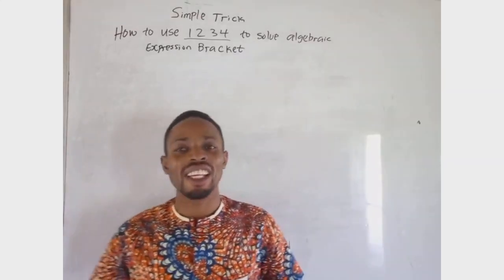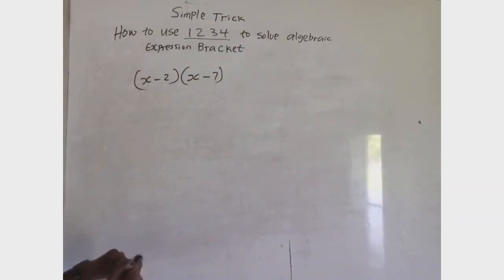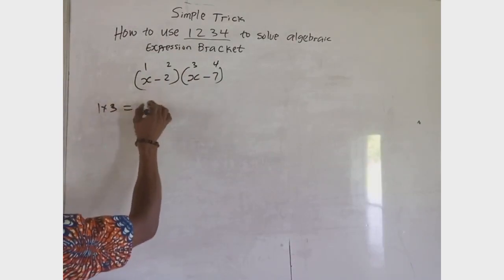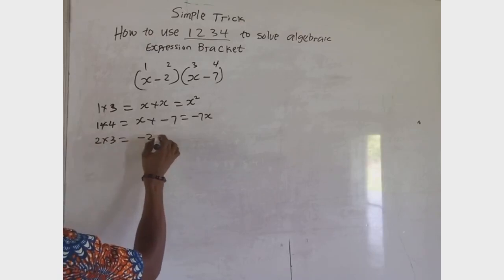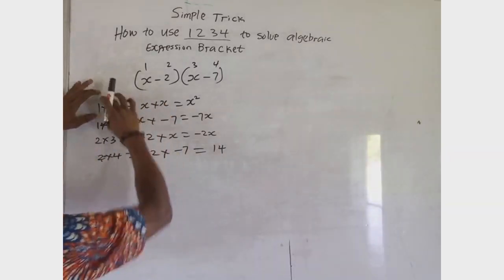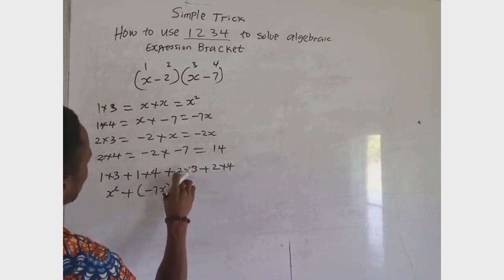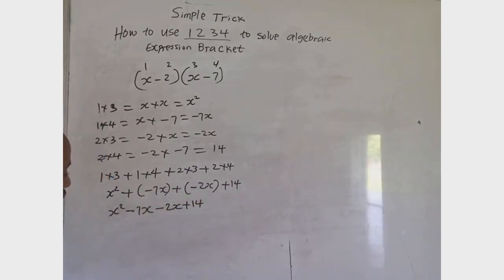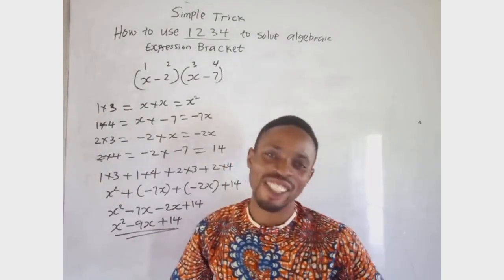maths trick | how to use 1,2,3,4 to solve algebraic brackets | the trick you should know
mathematics tricks
how to use 1,2,3,4 to love algebraic expression bracket
simple and perfect trick you should know to solve any algebraic bracket questions